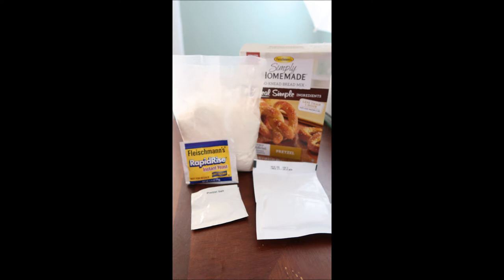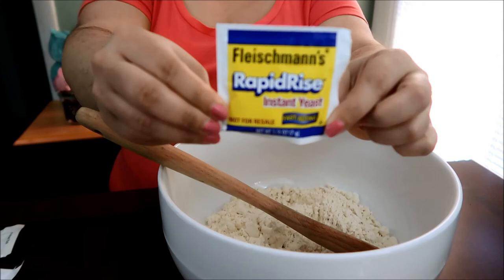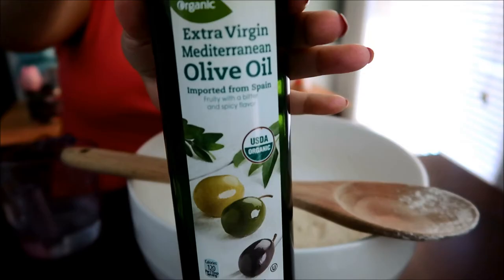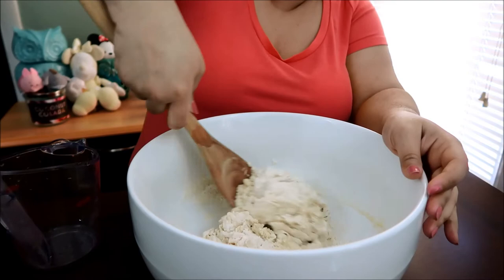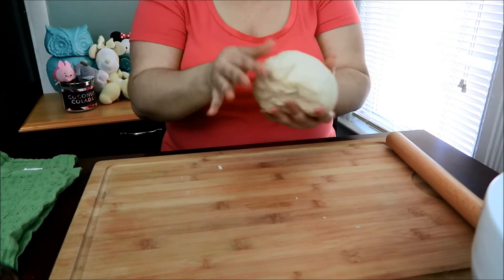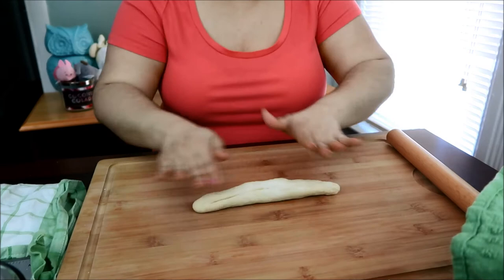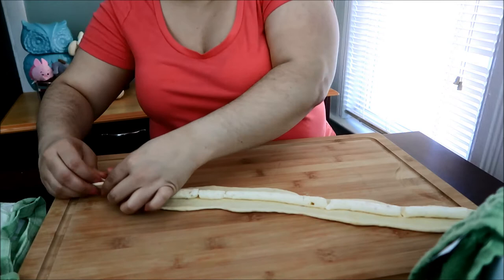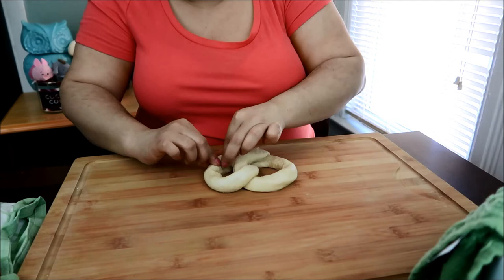NEW Disney Inspired Jalapeño Cheese Stuffed Pretzel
Today's video is my taken on Disney's jalapeño stuffed pretzel. This was my first time making pretzels and I'm proud that it semi-worked. The outcome wasn't perfect but it definitely delicious. If you try making these let me know and share photos with me.